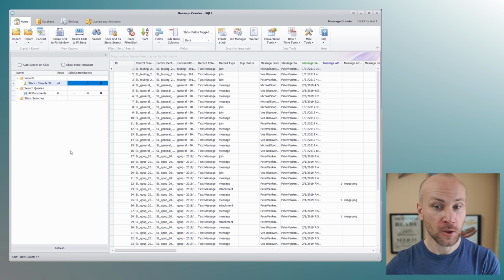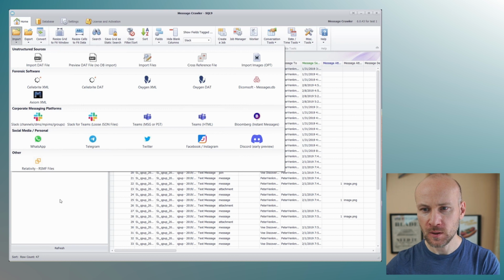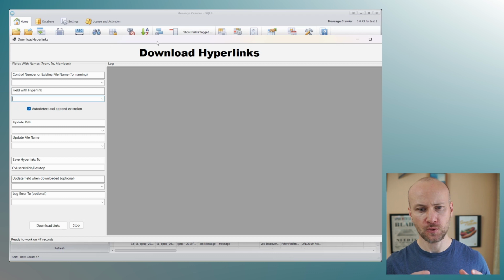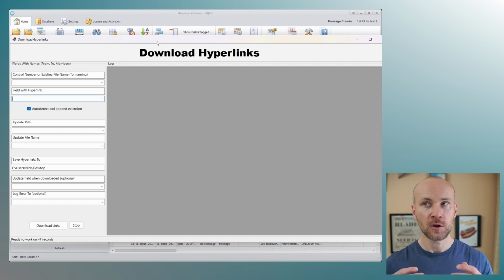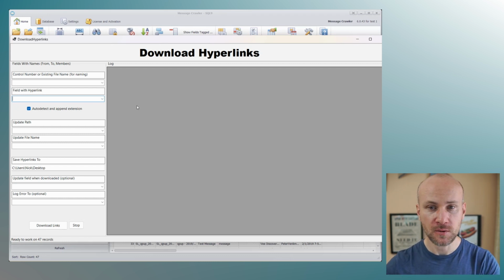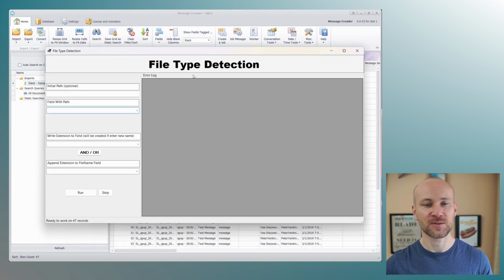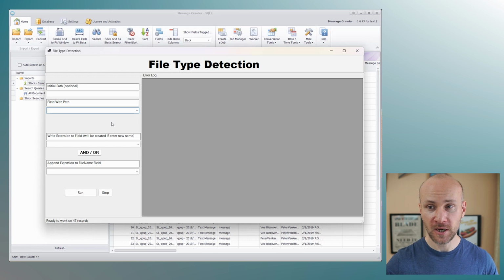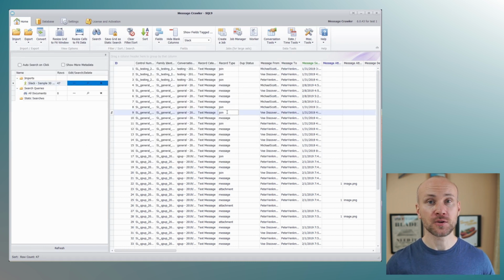Dealing with Unknown File Types // RSMF 69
Newest version of Message Crawler 6 got significant updates to file type identification. This new engine is used in Teams import module, Download Hyperlinks tool and of cause in newly renamed, File Type Detection tool. Nice!